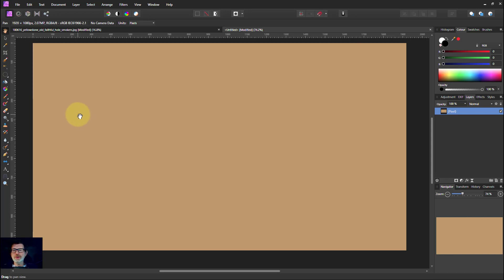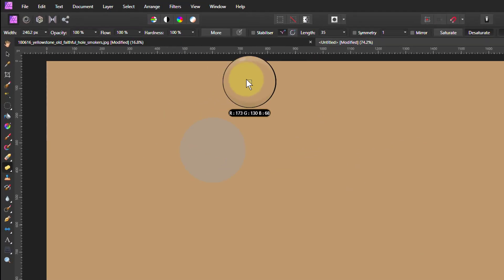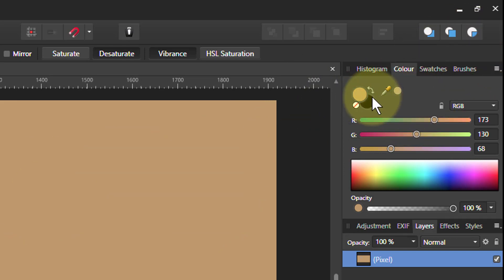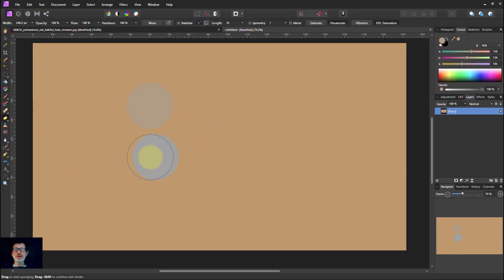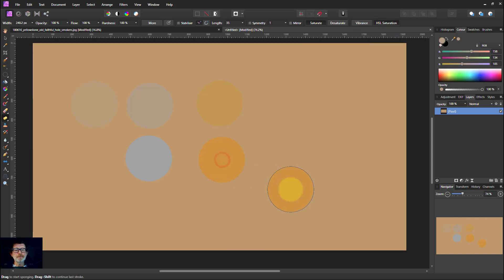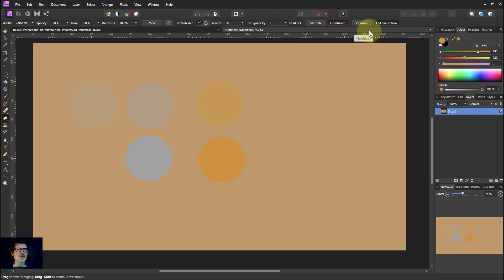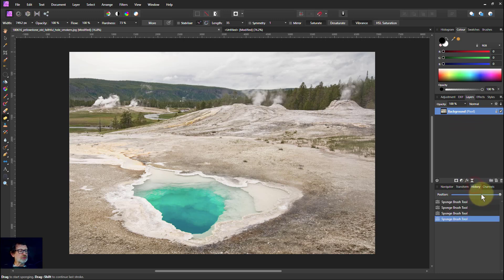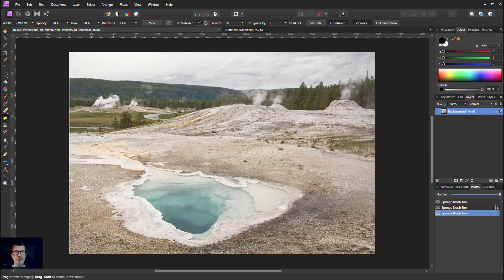Sponge Brush Basics (using Affinity Photo)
The Sponge Brush tool is more accurately a saturation brush. Depending on the option selected, you can either increase or decrease the saturation of any painted area in your image.

The web page for this video is here (with links to related videos)